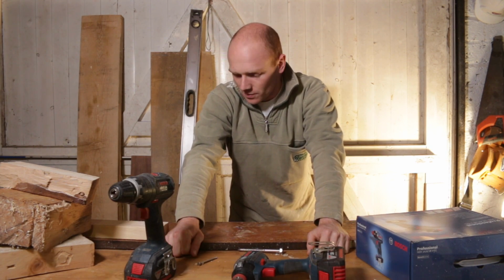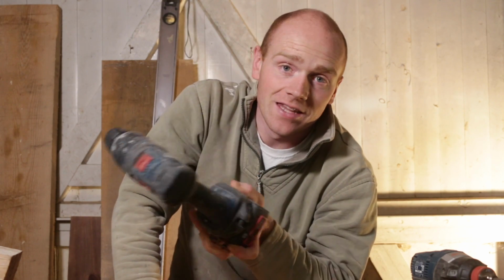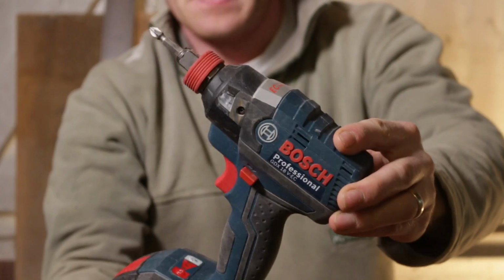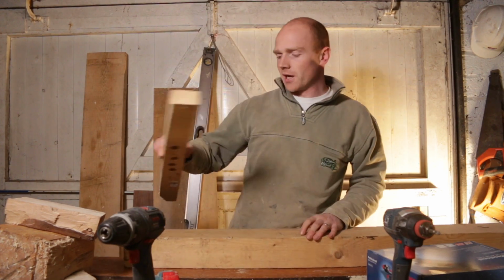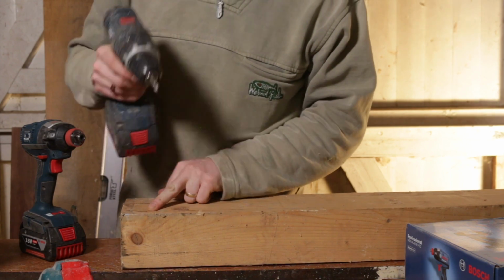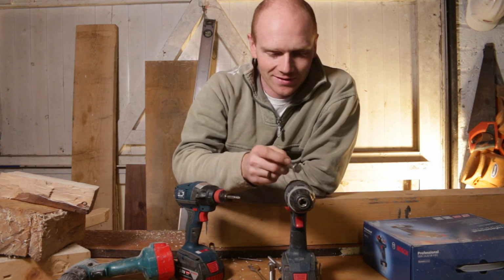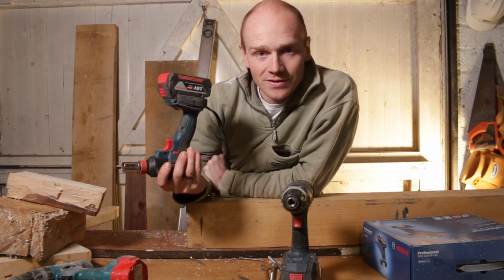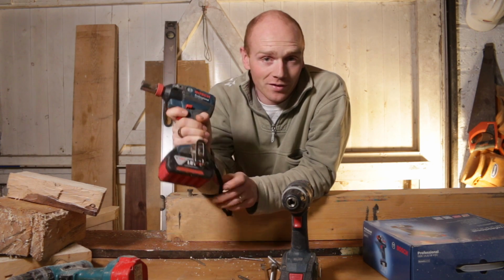Do You Need an IMPACT DRIVER?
So I finally got myself an impact driver.  Here's what I think so far.